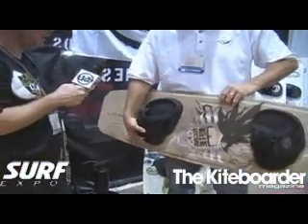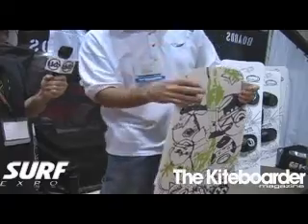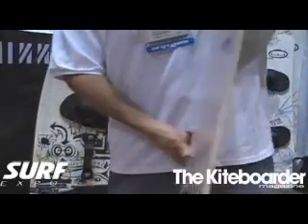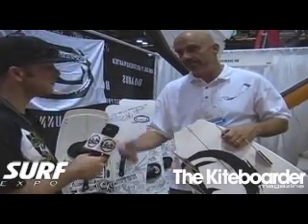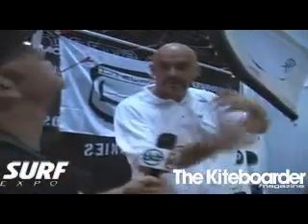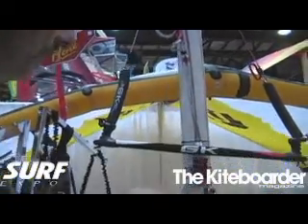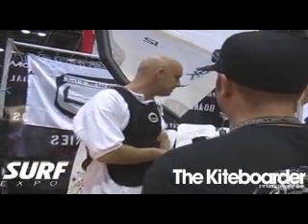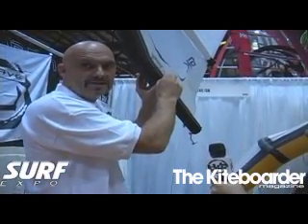The Kiteboarder Interviews Litewave Designs and GK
ASNews.net, The Kiteboarder Magazine and Kiteforum.com interview Dave Turner from Litewave Designs and GK Kites about the 2009 product line at Surf Expo 2008.